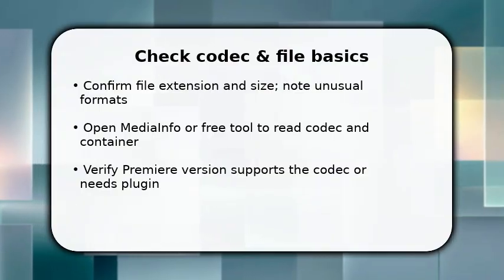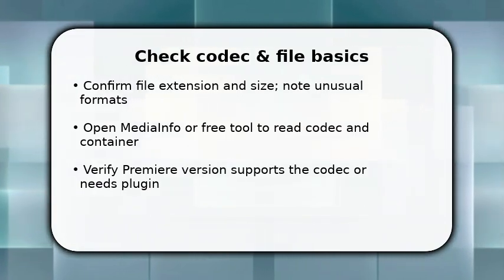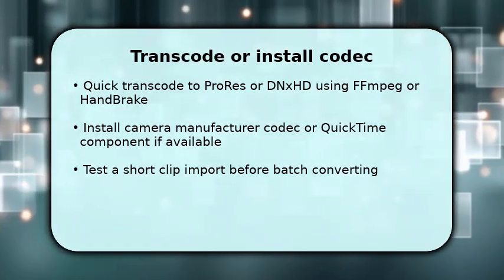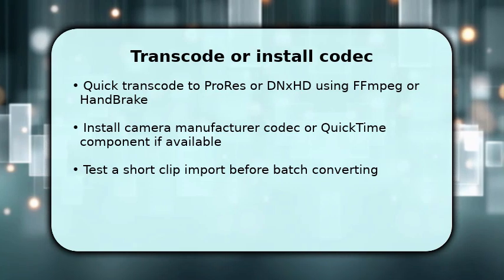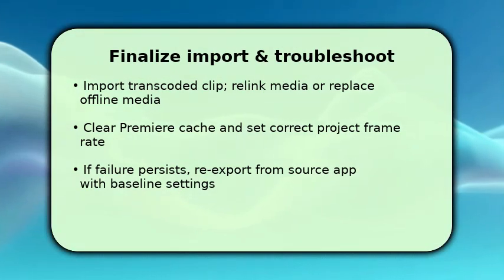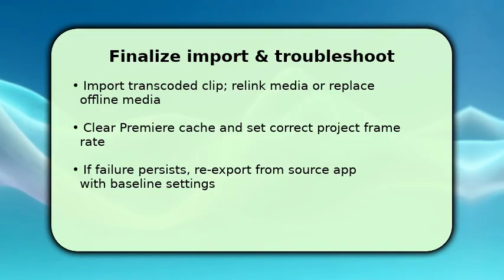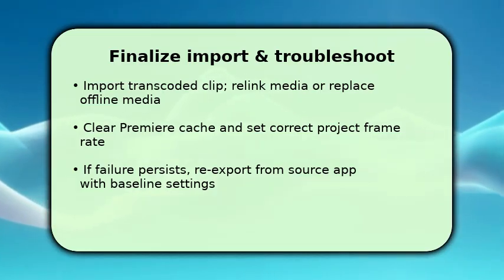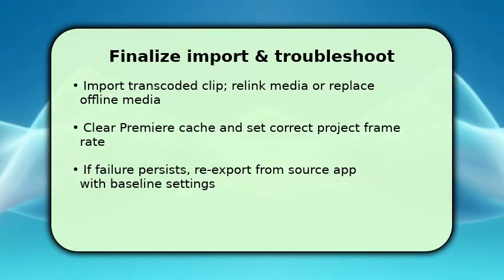How to Fix Unsupported Compression File Adobe Premiere - Easy Guide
How to Fix Unsupported Compression File Adobe Premiere - Easy Guide | 🔒 Surfshark VPN Deal — Stay private and secure. $1.99/mo + 3 Months Free ▸

This video provides a step-bythy guide on how to fix unsupported compression files when working with Adobe Premiere. Learn simple techniques and workarounds for common issues, ensuring your media editing experience is smooth.

Adobe Premiere, Unsupported Compression File Fixing, Media Editing Guide, Workaround Techniques, Compression Issues Adobe Premeiree, Edit Unsupported Files Easily, Professional Video Editors Tips, Resolve Media Errors Quickly, Adobe Premiere Troubleshooting, Video Compression Solutions for Professionals, Media Fixing Guide